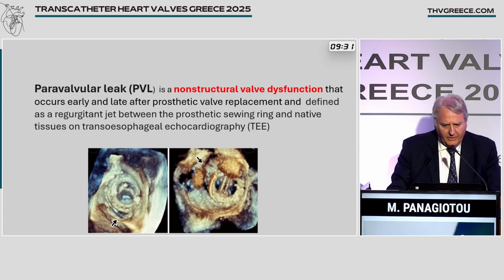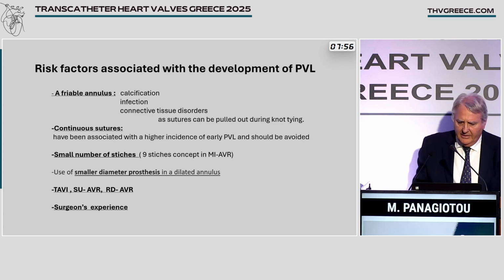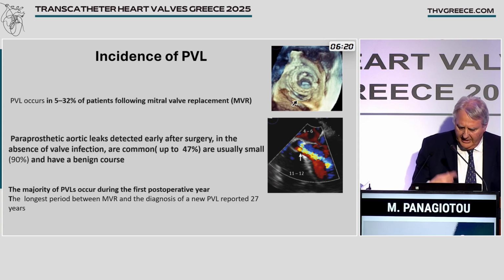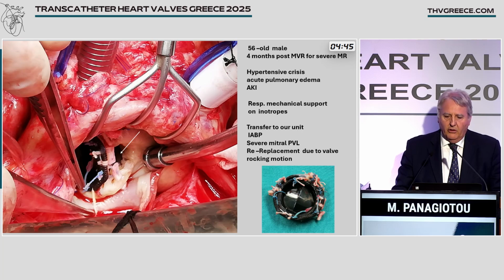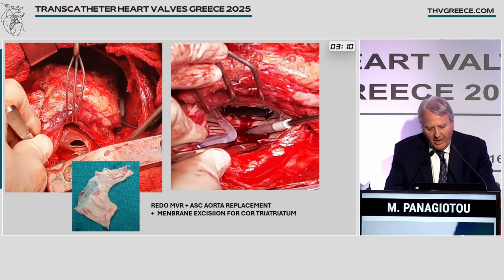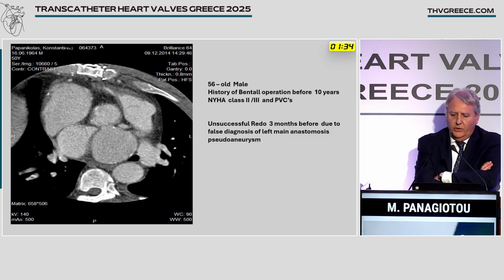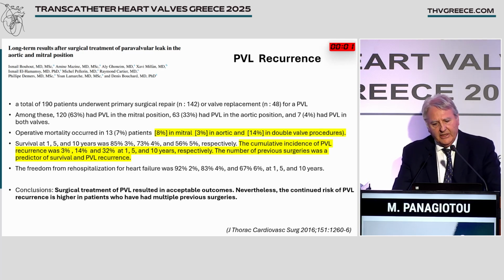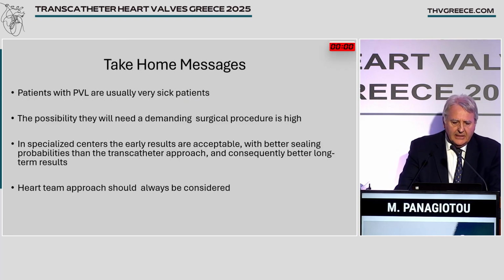M. Panagiotou | Surgical therapies for MV/AV PVLs